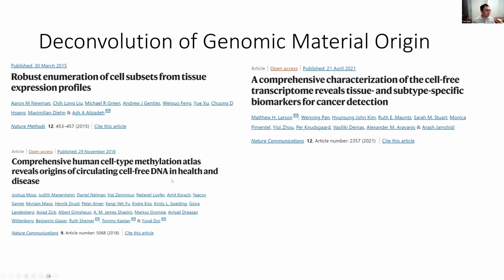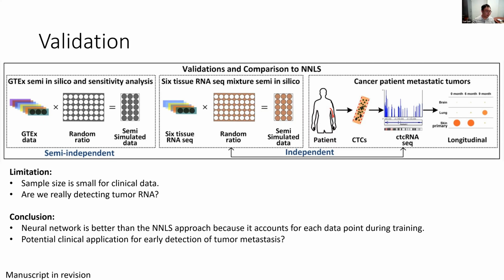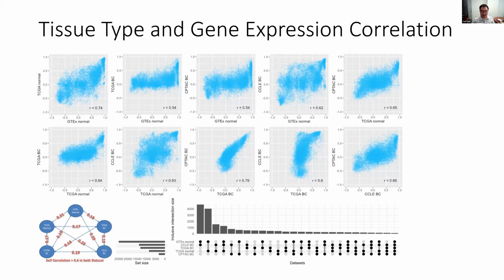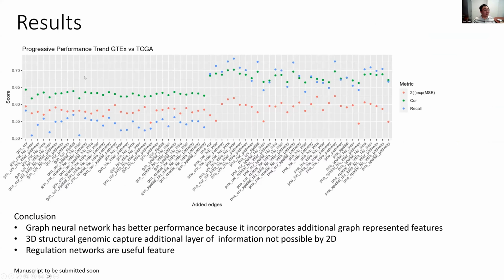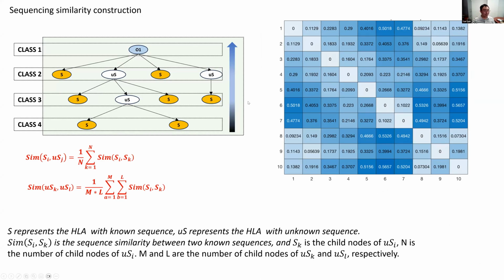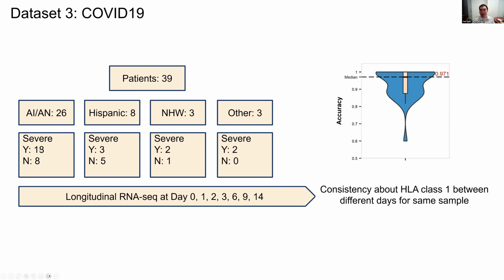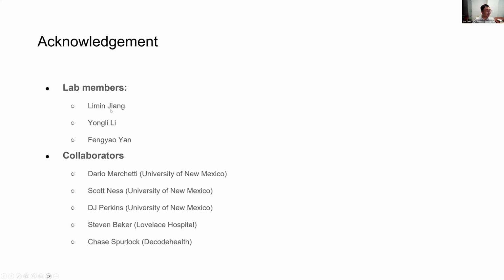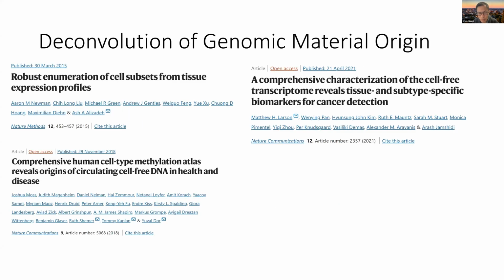PowerTalks Seminar Series - Yan Guo, Ph.D. (27 Oct 2023)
Presenter:  Yan Guo, Ph.D
Professor, Department of Public Health and Sciences
Director of Biostatistics and Bioinformatics Shared Resource
Chief of Bioinformatics Research Innovation
University of Miami Miller School of Medicine

Title: “Genomic Frontiers: Navigating Cutting-Edge Data Analysis in the Era of Precision Medicine”

Abstract: In contemporary biomedical research, high-throughput genomic data screening often spearheads investigative endeavors. Notably, the diversity of available data has expanded significantly, necessitating inventive analytical methodologies. These approaches serve to augment our comprehension of biological phenomena, enhance predictive accuracy, and harbor substantial potential for propelling advancements in fundamental scientific principles and clinical applications within the realm of biomedical research. Using this opportunity, we shall elucidate several examples from our current research, with a paramount emphasis on soliciting feedback from a diverse audience.